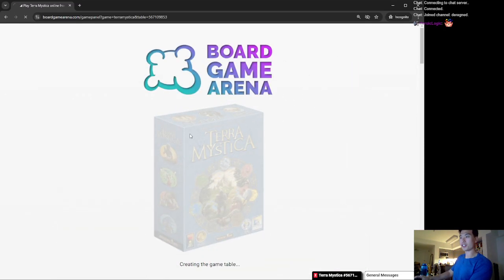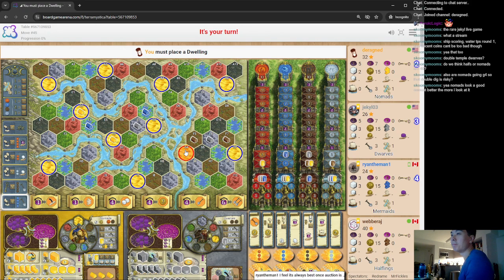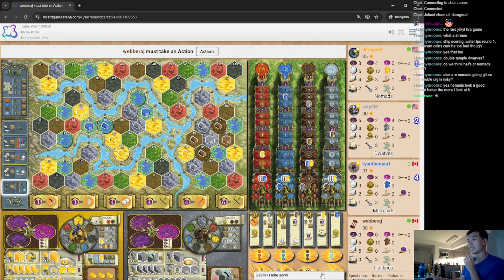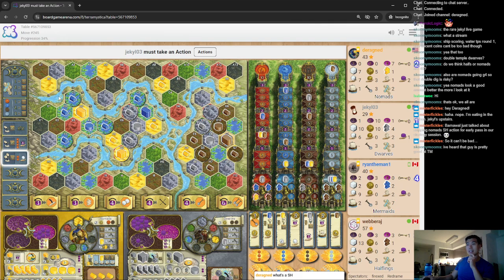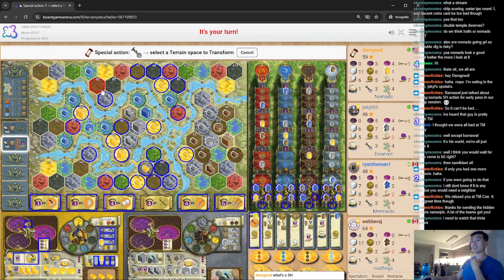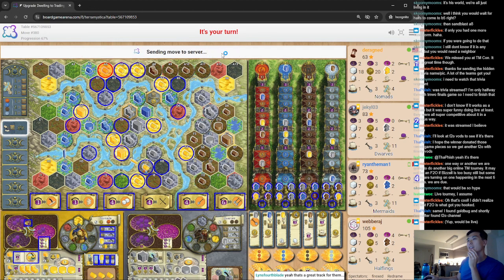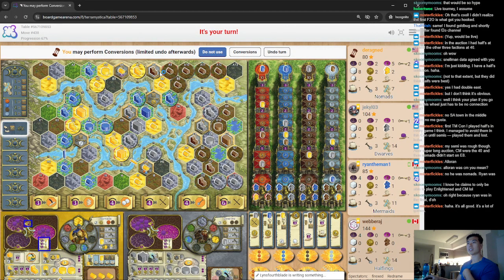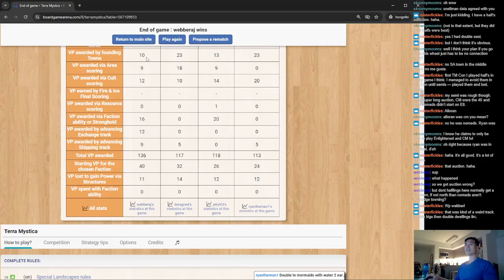terra mystica - halflings/nomads/dwarves/mermaids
Game played 9/24/2024